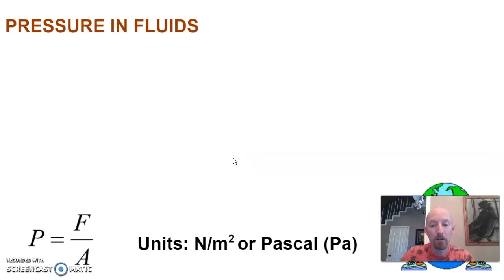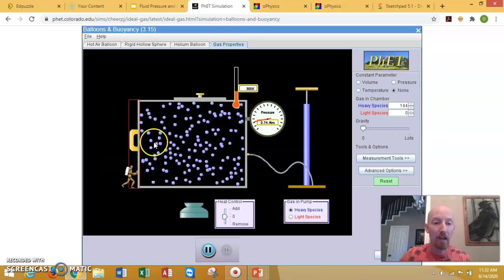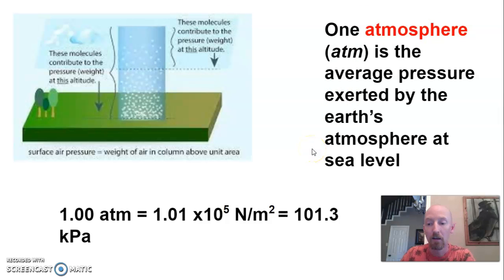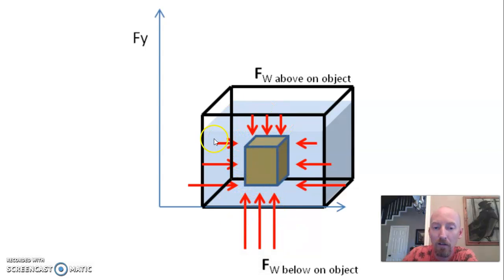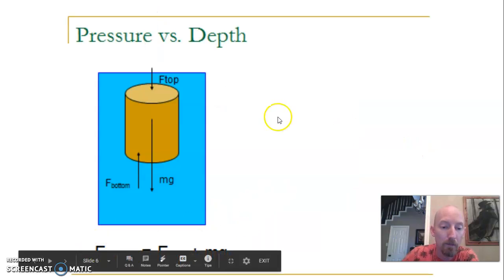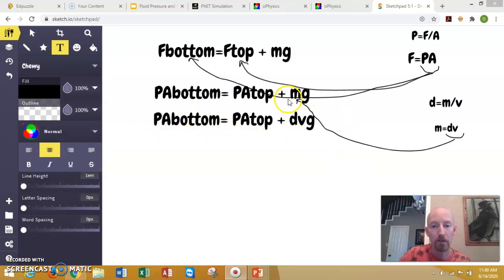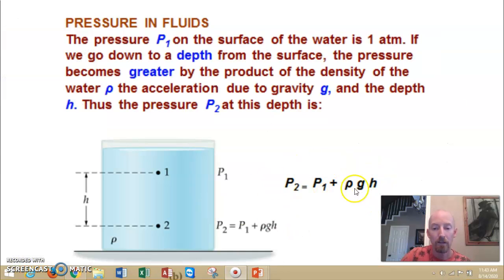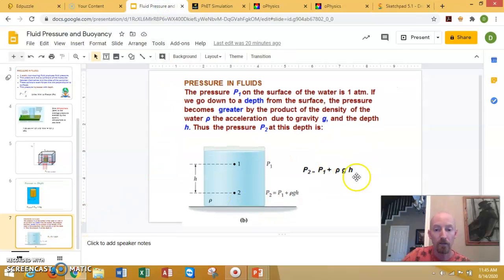AP2 Fluid Pressure/Pressure at a Depth